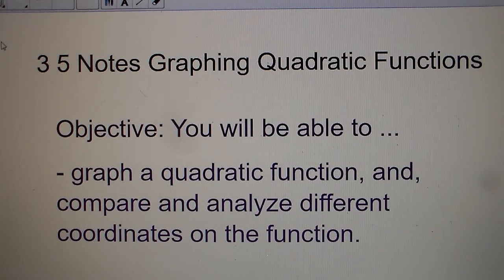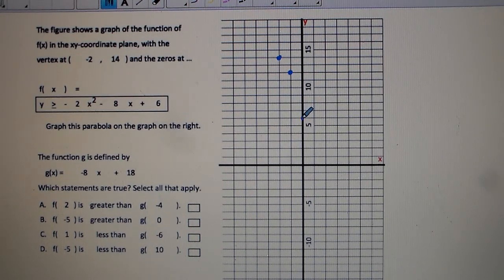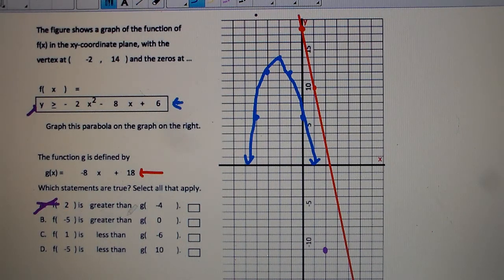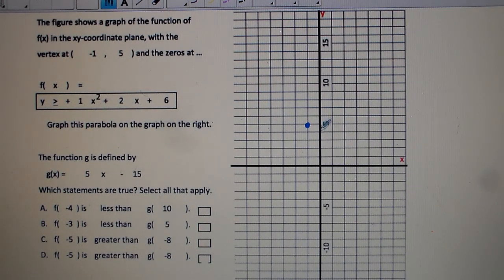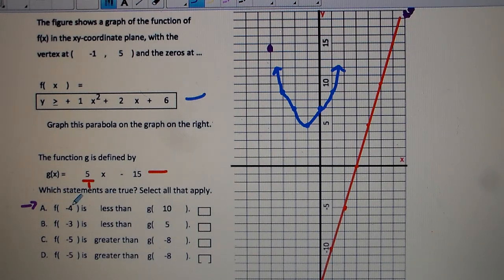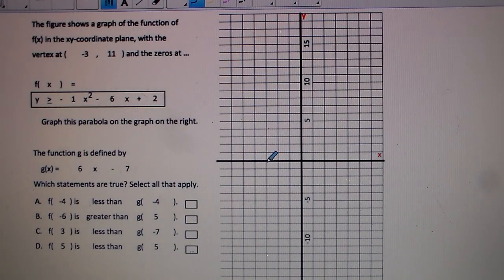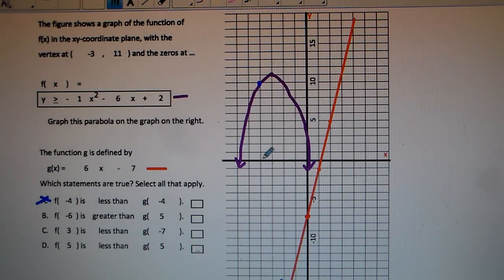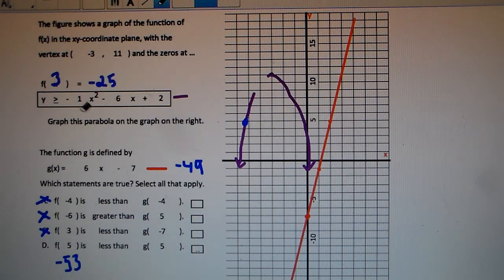3 5 Notes Graphing Quadratic Functions